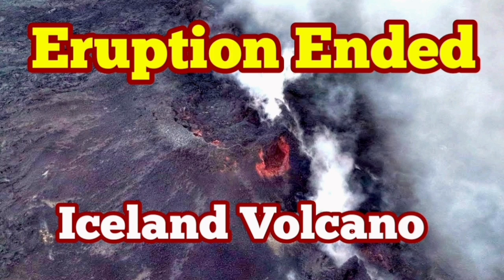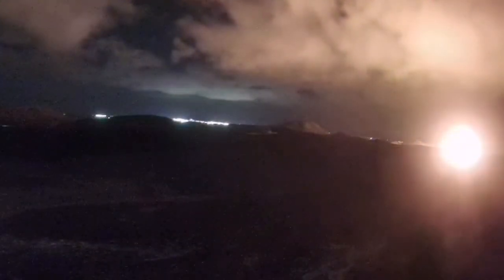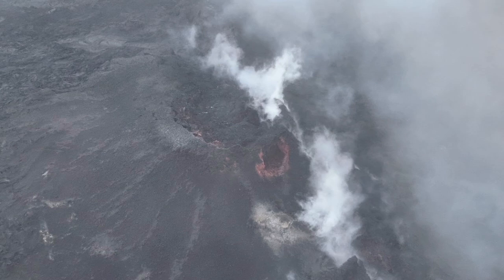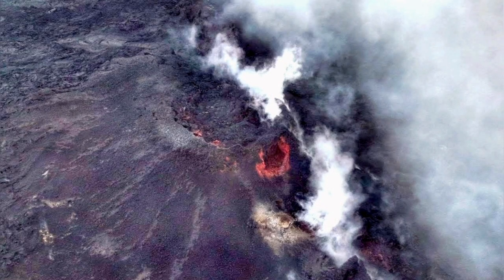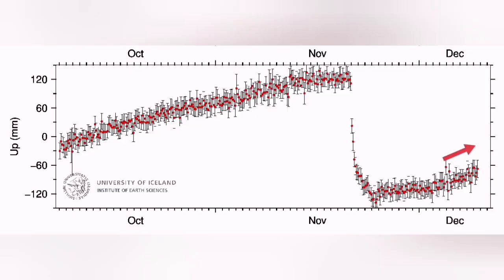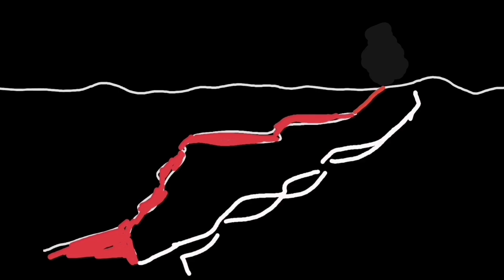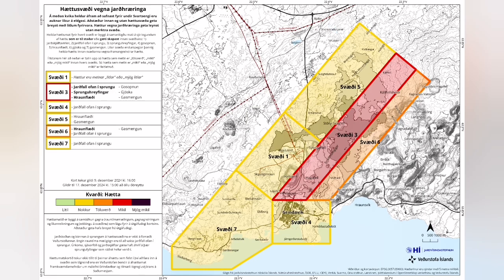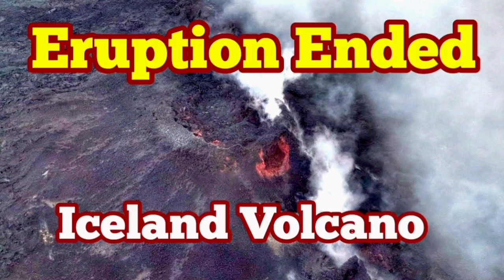Seventh Iceland Eruption Ended, Iceland Reykjanes Peninsula Volcanic Eruptions, Svartsengi Update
Seventh Iceland Eruption Ended.
IMO Volcano Update 9/12/2024
The seventh eruption of the Sundhnúk crater chain in Reykjanes Peninsula of Iceland has ended.

Clear signs of land uplift in the Svartsengi area

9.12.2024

Updated December 9 at 2:20 PM

Activity in the crater was last seen on webcams around 7 am yesterday morning.

No activity in the crater when a drone was flown over today

The eruption lasted for 18 days.

The risk assessment has been updated , valid until December 17th, everything unchanged.

The eruption east of Stóra-Skógfell is over. This was confirmed today when the Civil Protection Agency flew a drone over the area and no activity was visible. The last time a glow was seen in the crater on webcams was on the morning of December 8. The eruption began on the evening of November 20 and lasted for 18 days, and was the second largest eruption by area at the Sundhnúk crater series of the seven that have occurred since December 2023.

As previously reported, land uplift has resumed and continued in recent days. This indicates that magma accumulation beneath the Svartsengis area has resumed.

The hazard assessment has been revised and updated in light of the end of the eruption. The main changes are in area 3 (Sundhnúk crater) where the overall hazard for the area goes from "very high" hazard (purple) to "high" hazard (red). Area 5 also goes from "considerable" hazard (orange) to "some" hazard. The map is valid until December 17, with all changes unchanged.